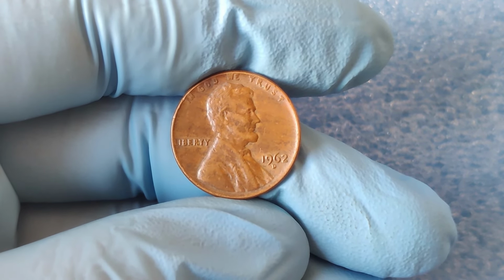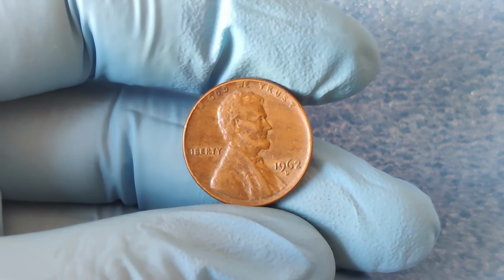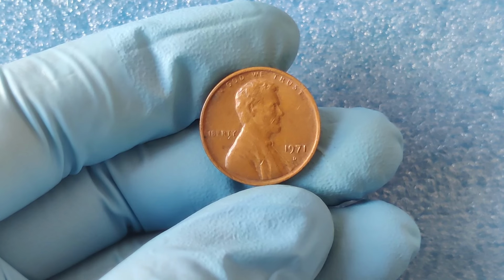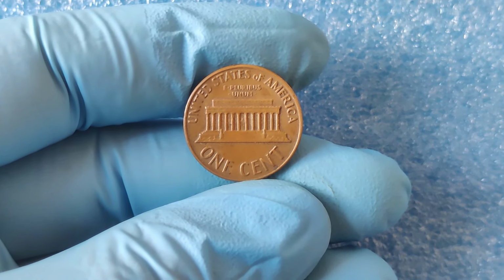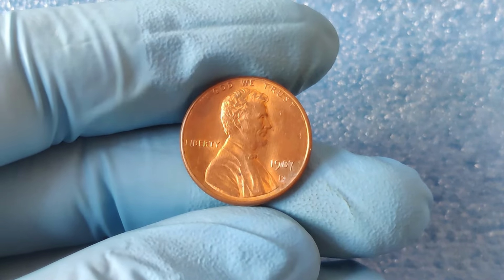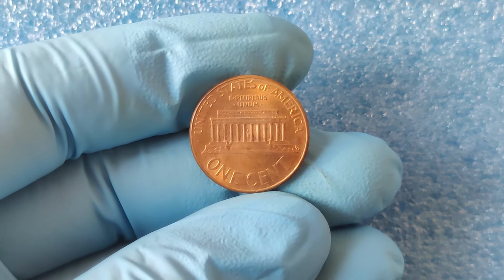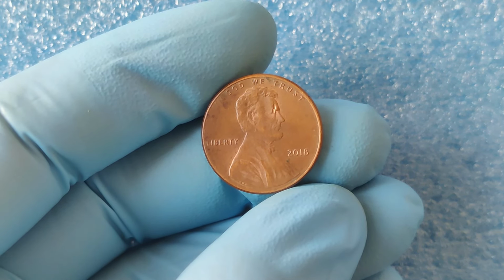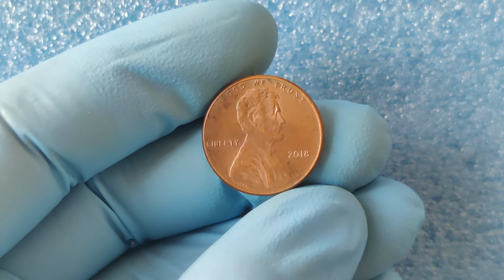RARE COINS THAT WILL SHOCK YOU WITH THEIR INSAN VALUE! COINS WORTH MONEY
In this video, we uncover some of the most valuable rare coins in the world! From hidden treasures in your pocket change to ancient coins worth millions, these coins will blow your mind with their astonishing prices! 💸 If you're a coin collector or just curious about rare coins, this video is a must-watch. Learn which coins to keep an eye out for, as even the most ordinary-looking coin could be worth a fortune! 🤑